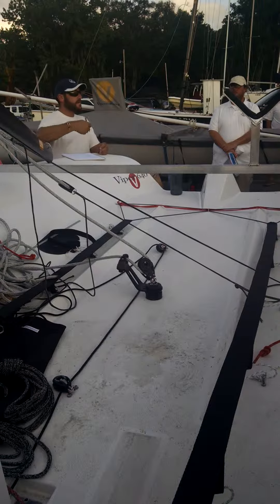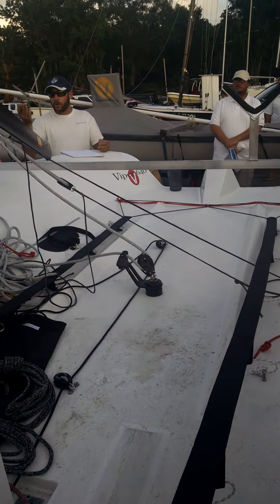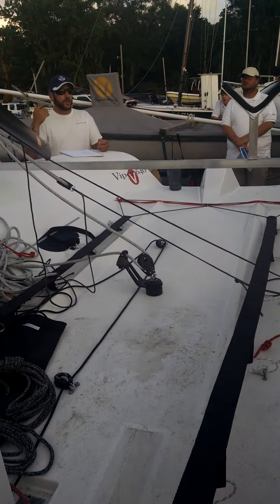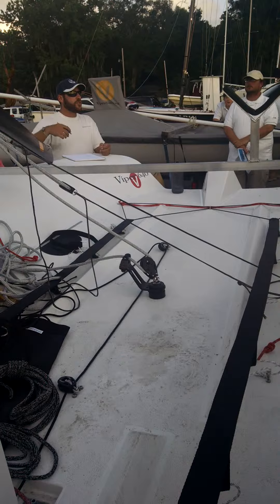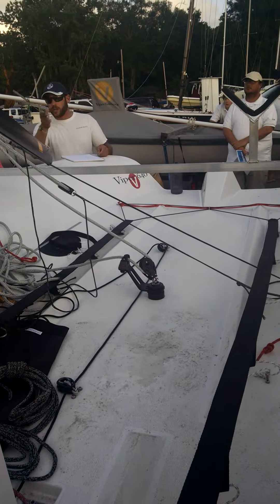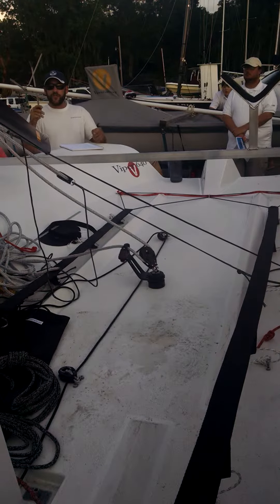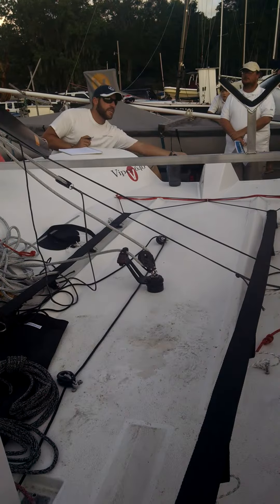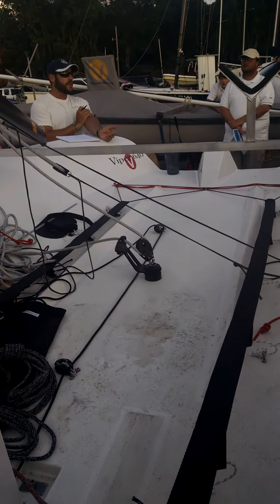Viper setup clinic 18